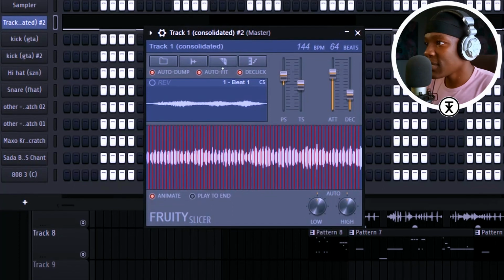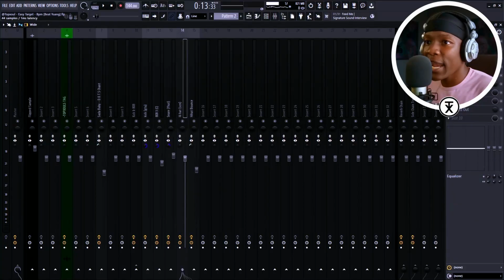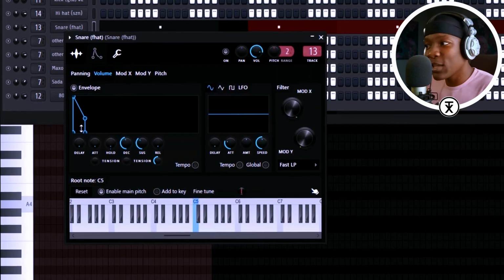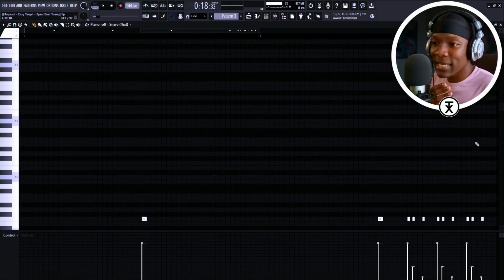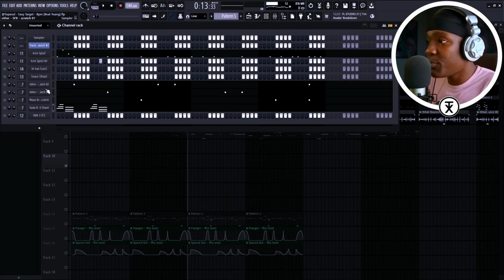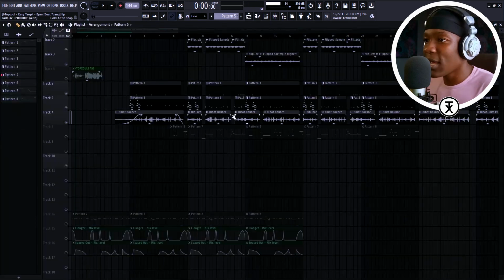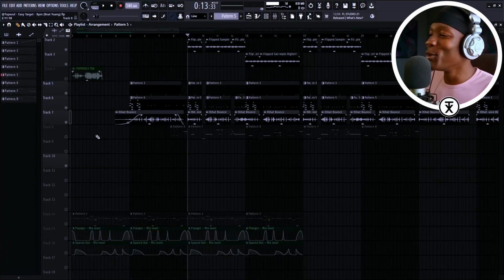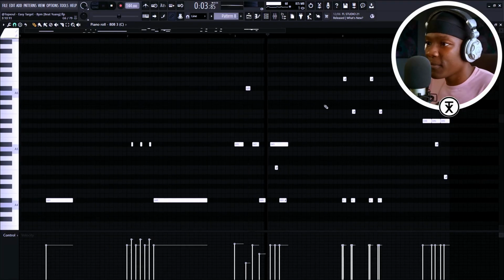I Made The Hardest Beat *SECRET SAUCE*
In this video, I'm going to show you how I made the hardest beat ever in fl studio. If you're looking to make your beats sound harder than it really is, then this is the video for you!

(Cash Ready)